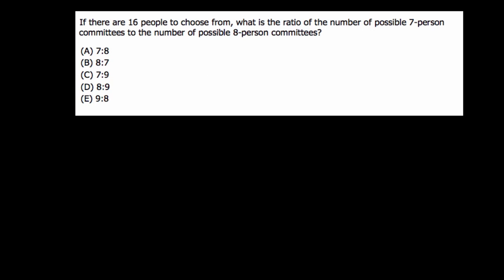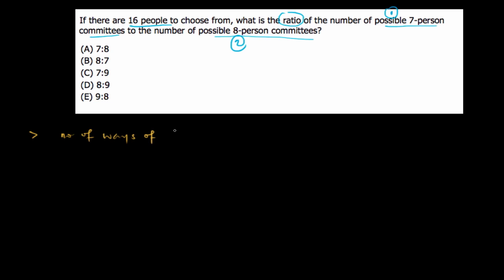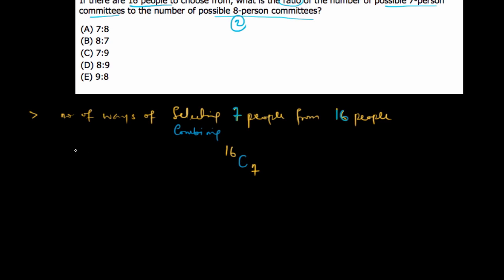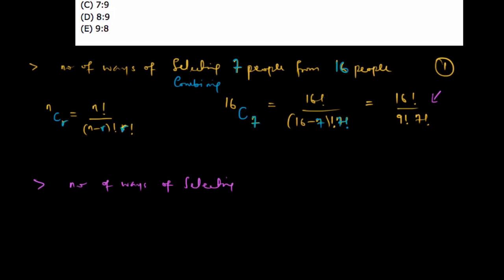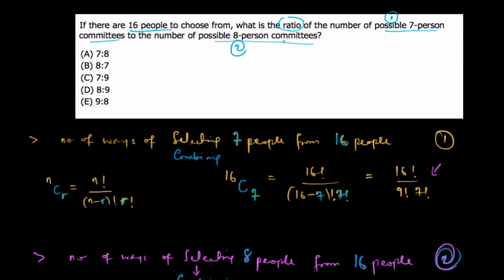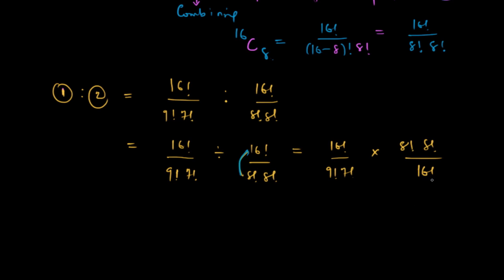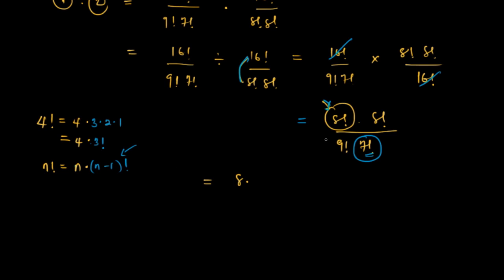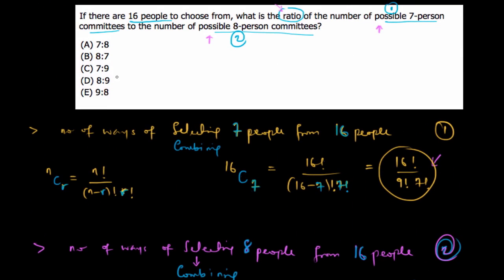Advanced GRE Maths